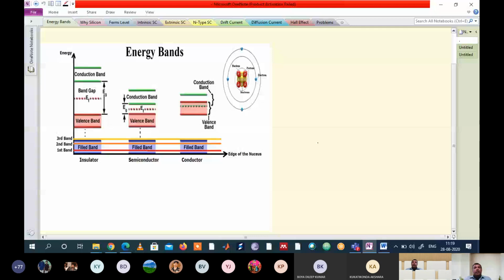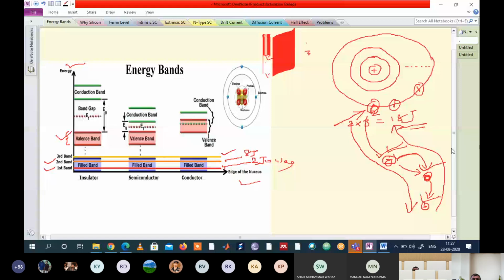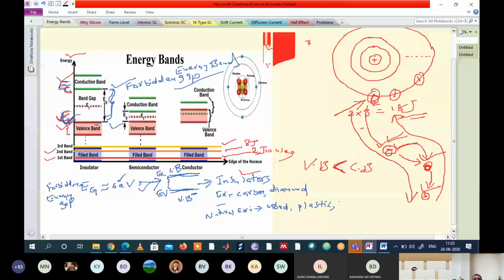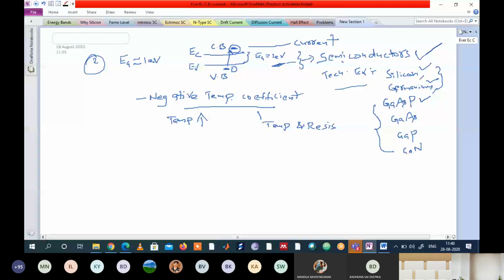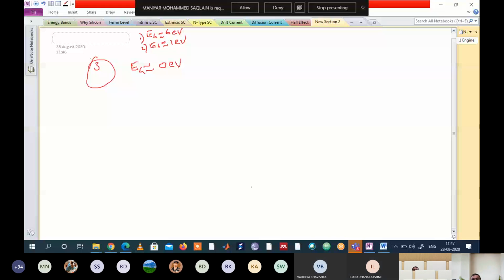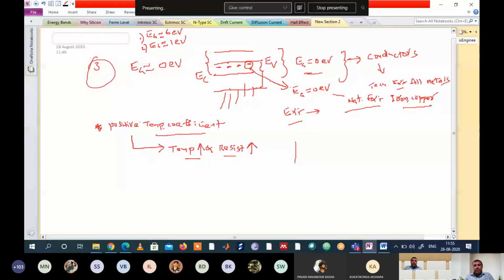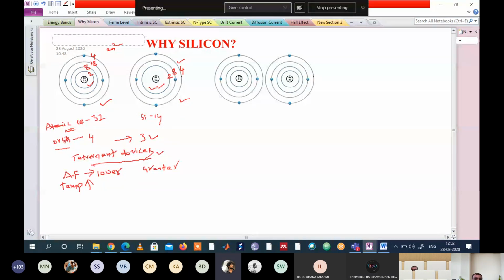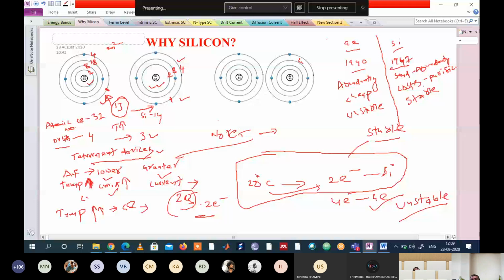EDC Lecture#2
This video deals with Energy Bands